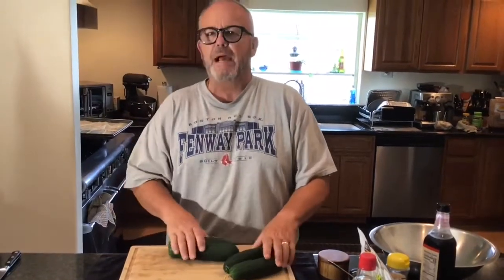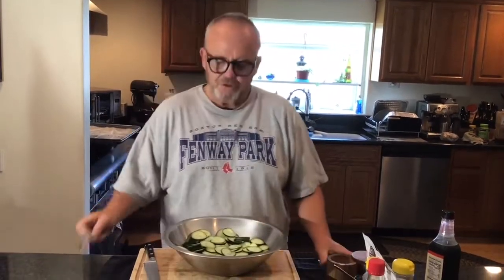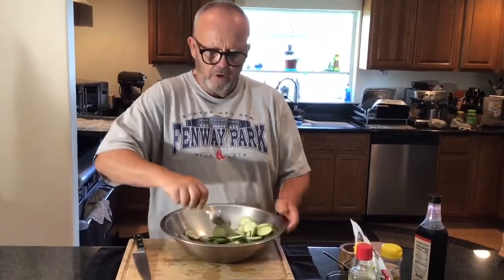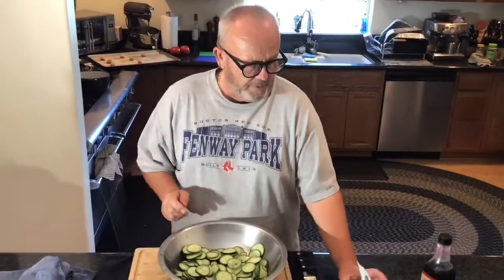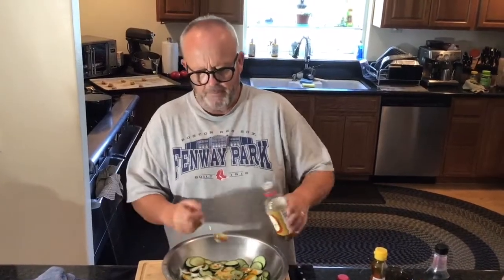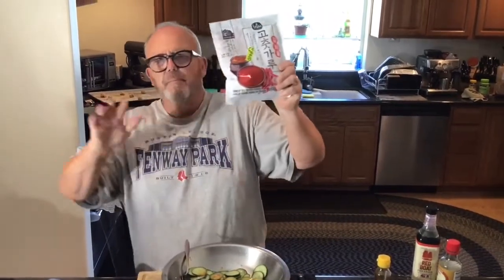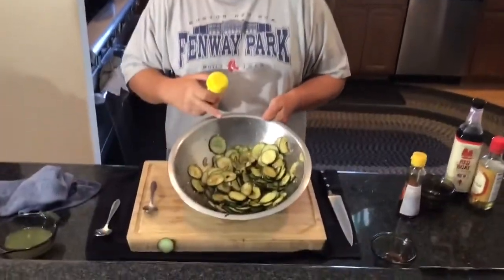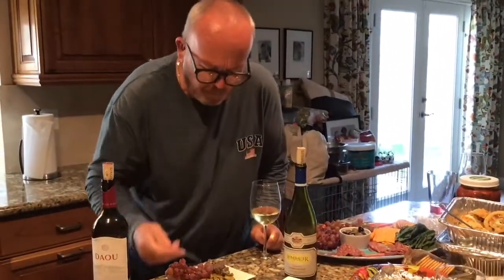Dougie’s Kimchi Cucumbers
One thing you should know about Dougie, he loves his Korean BBQ spots. One of his favorite sides when he hits these establishments is the kimchi cucumber so he learned to recreate it at home to satisfy that craving.

For this DOUBLE recipe you will need:
- 2 cucumbers
- 2 tblspn minced garlic
- 2 tblspn granulated sugar
- 2 tblspn sesame oil
- 3 tblspn rice wine vinegar
- 1 tblspn fish sauce
- 2 tblspn kimchi powder

Give this recipe a shot at home, we are sure you’ll love it.